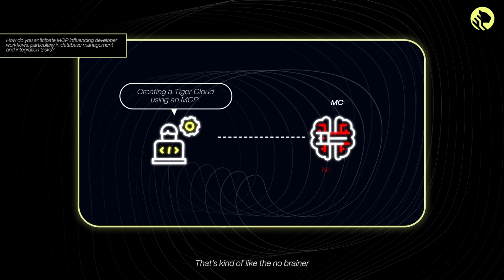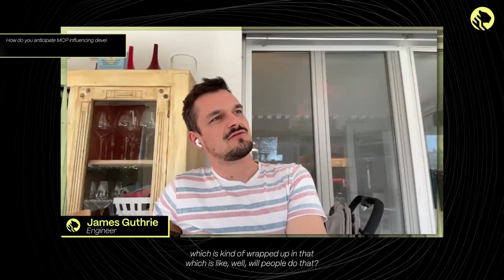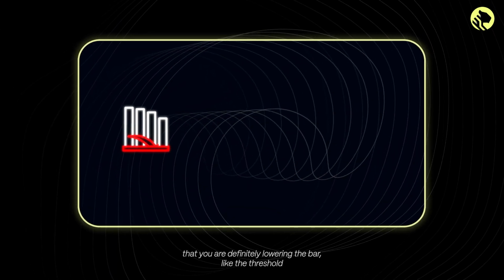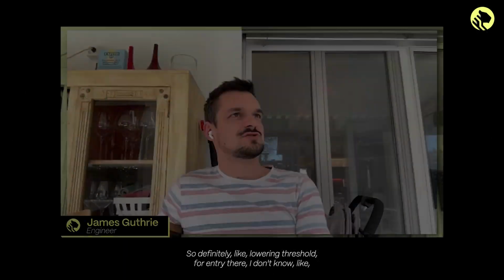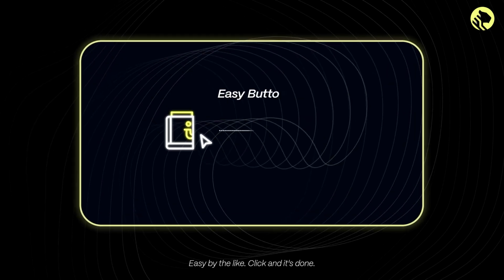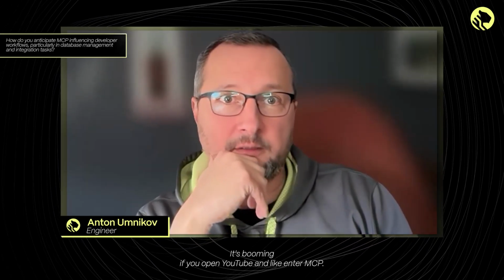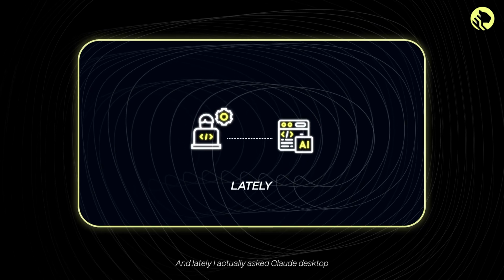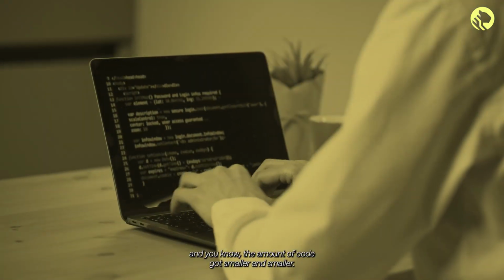3 Tiger Data Developers Give Honest Takes on AI-Driven Workflows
"You don't need to read documentation, just tell the LLM what you want to accomplish."

We asked three experienced Tiger Data engineers how MCP will influence developer workflows, particularly in database management and integration tasks.

Anton Umnikov envisions "easy buttons" for common tasks like automated CSV data capture into databases. James Guthrie highlights how MCP eliminates API documentation friction - developers can simply describe what they want rather than parsing complex documentation. John Pruitt focuses on context integration, wanting MCP servers that give his development environment direct database access for smarter query development.

The common theme across all three perspectives is MCP removing friction from routine tasks while remaining additive to existing workflows rather than replacing core development skills.

📚 𝗖𝗵𝗮𝗽𝘁𝗲𝗿𝘀
⏱ 0:00 ⇒ Introduction
⏱ 0:12 ⇒ Using MCPs with APIs
⏱ 2:07 ⇒ MCP Easy Buttons and Shortcuts
⏱ 2:57 ⇒ MCP Skepticism
⏱ 4:21 ⇒ AI Desktop Workflow
⏱ 6:10 ⇒ Outro